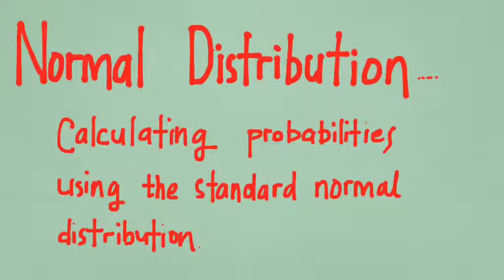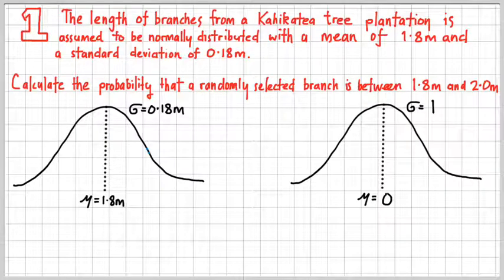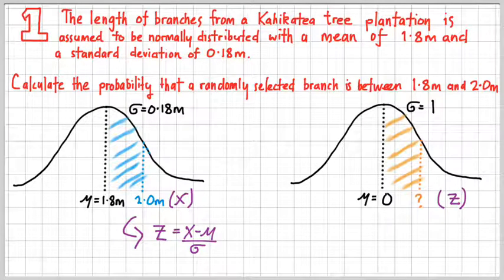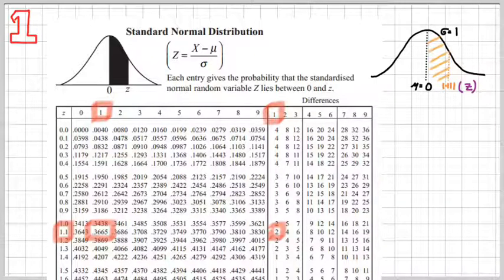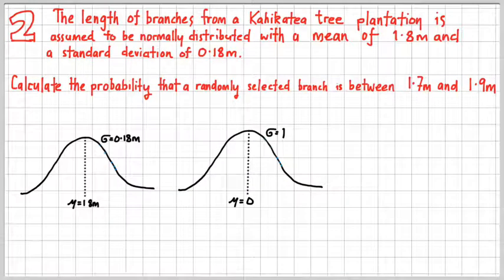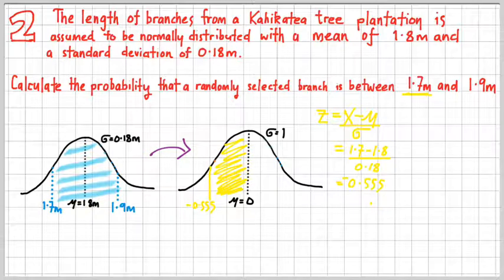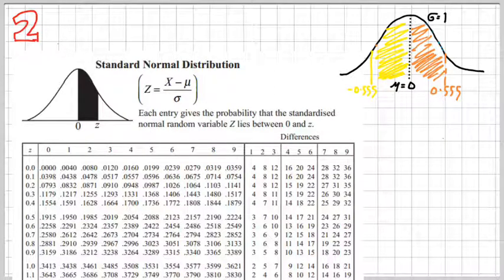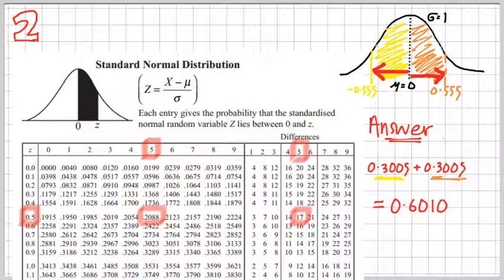EP06 Normal Distribution I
Calculating probabilities using the standard normal distribution.
Practice questions: Theta dimensions
24.07 Page 430 all questions.